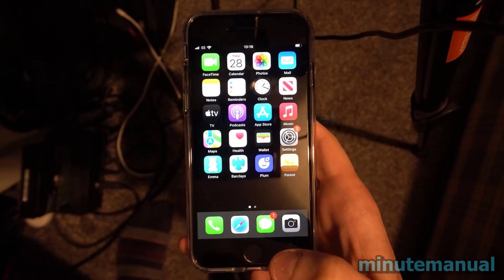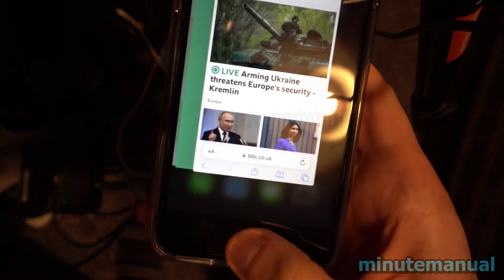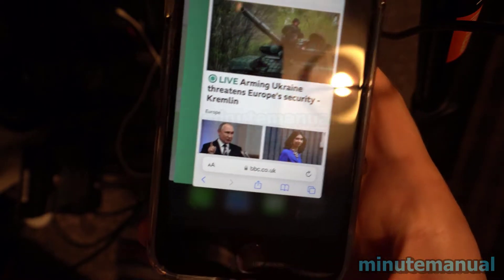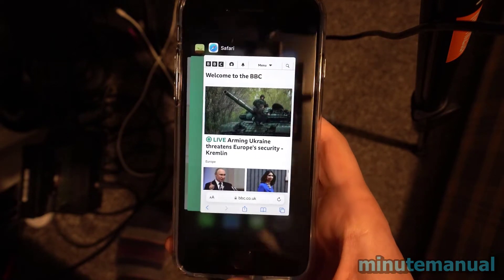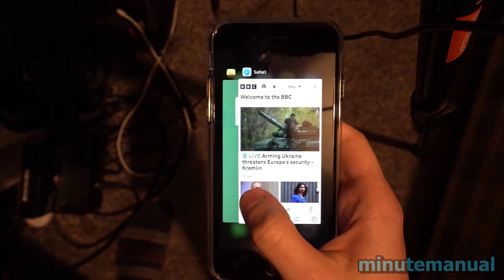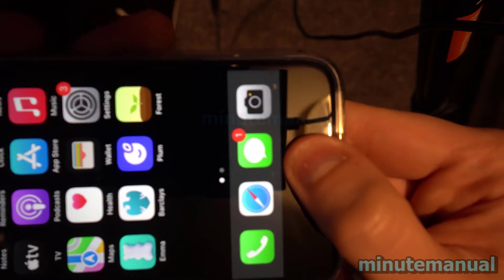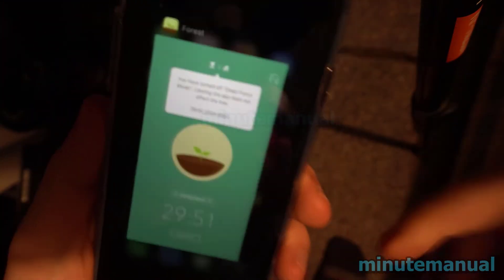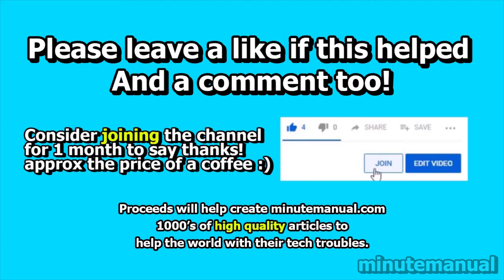How To Close Apps On iPhone SE 2022 - How To Close Apps on iPhone SE 3rd Generation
How to close apps on iphone SE 2022. This simple tutorial will show you how to close apps on iphone SE 3rd generation. :)

Closing apps on the iphone SE will differ from the buttonless iphones such as the iphone 13 and iphone 14. As such, this video will demonstrate how to close applications with your iphone SE 3.